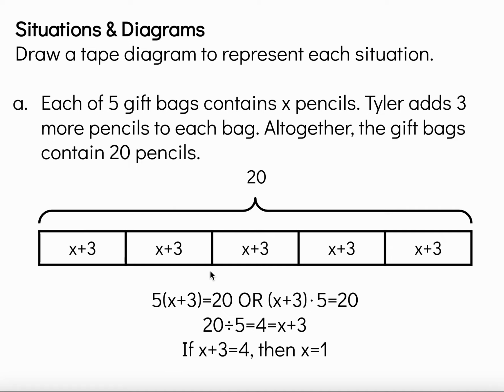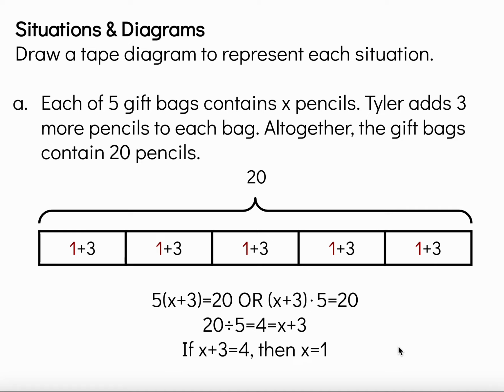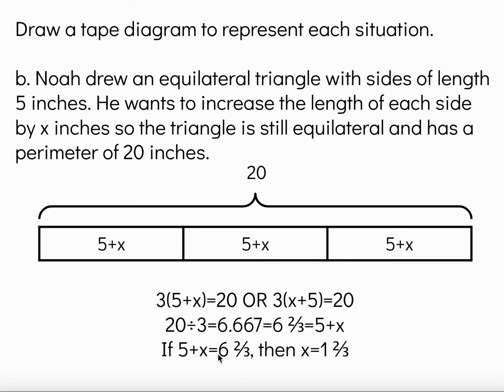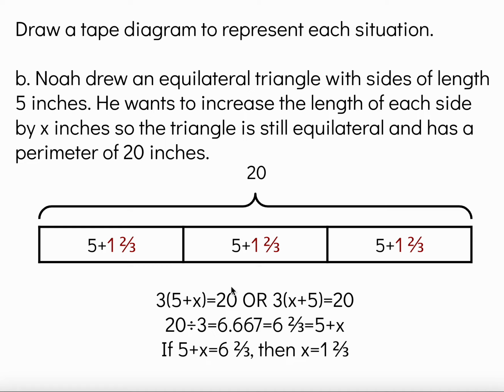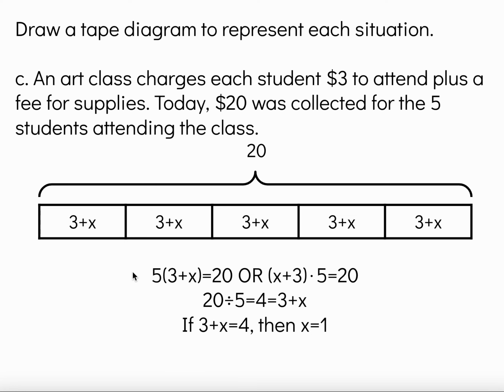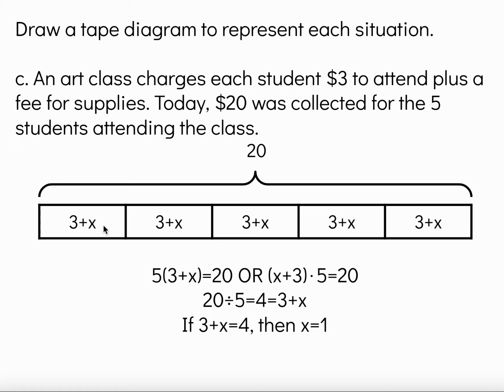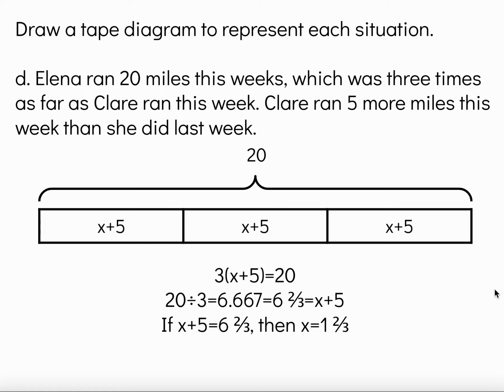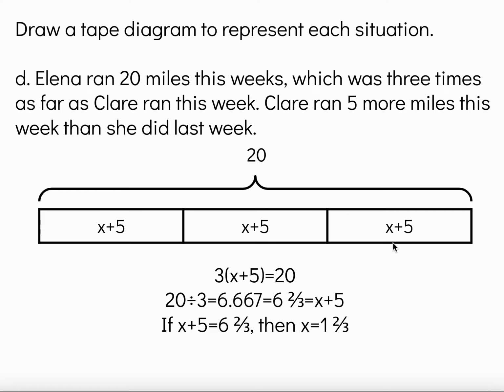Solve Each Equation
Video feedback 3 of 4 for Open Up Resources Illustrative Math Grade 7 Unit 6 Lesson 5 Reasoning About Equations & Tape Diagrams (Part 2)